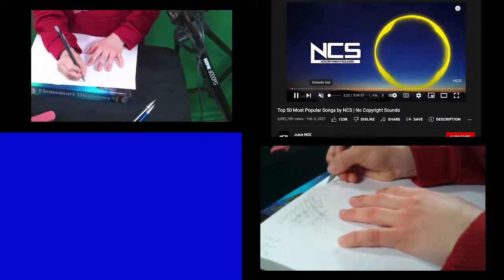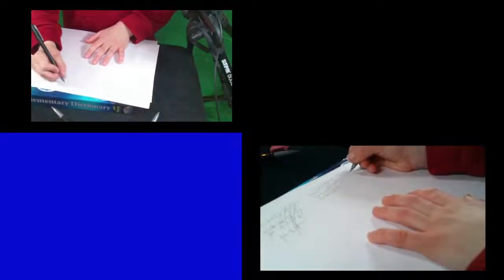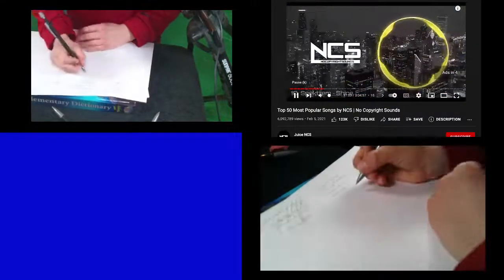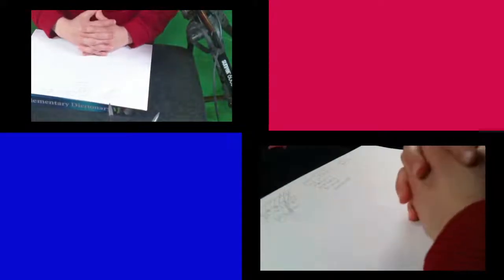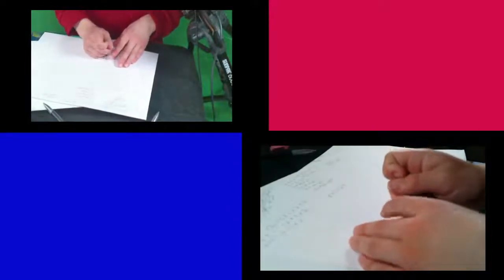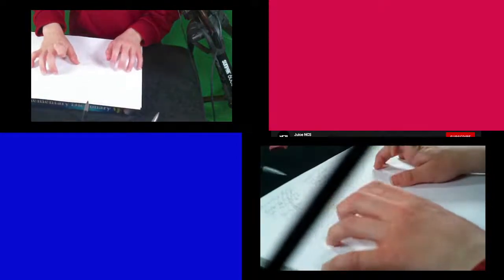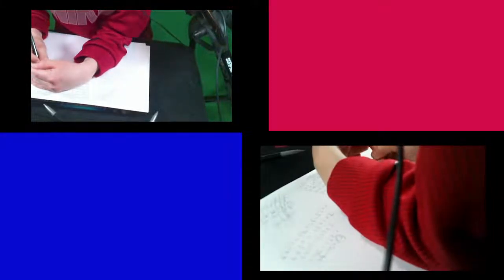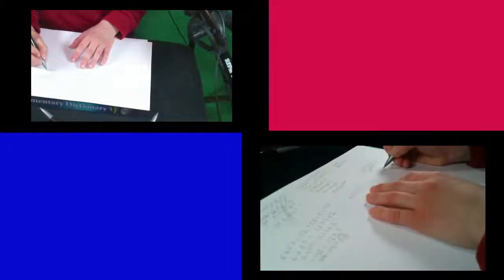pem das Live